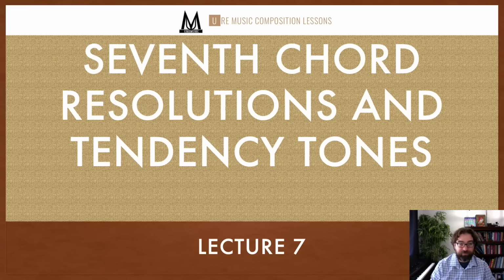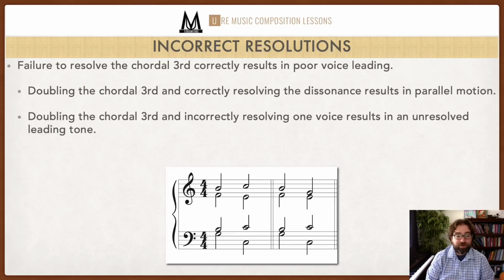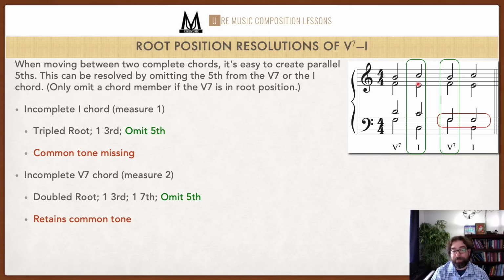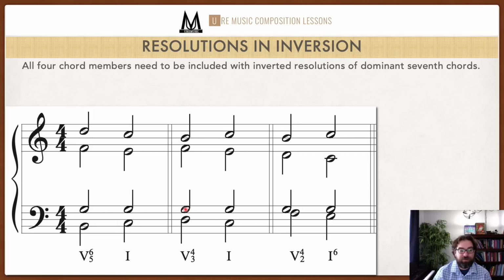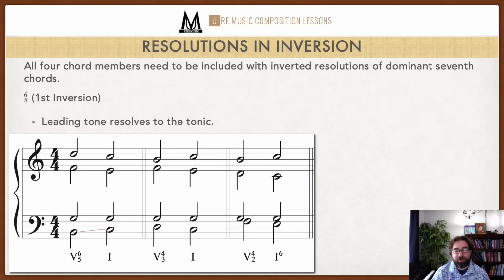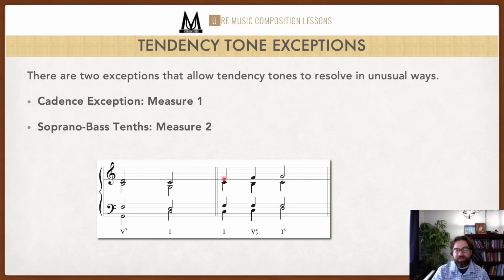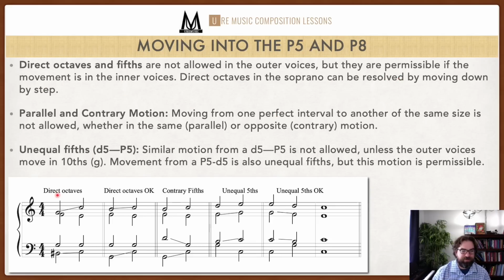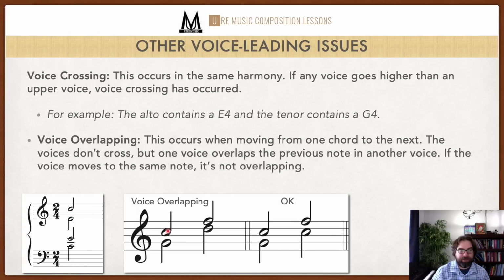Lecture 7 - Seventh Chord Resolutions and Tendency Tones (Music Theory Series)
Description of the V7 chord and its resolution to I; as well as a discussion of tendency tones in music. Composers and musicians can look for tendency tones in seventh chords to better understand how tonal composers resolve dissonance in a musical work. Tendency tones work to push a musical work forward and intensify cadences.

0:00 Introduction
0:42 V7 and Inversions
4:23 Incorrect Resolutions
7:36 Root Position Resolutions
11:28 Resolutions in Inversion
17:25 Tendency Tone Exceptions
20:48 Cadence Exception
21:37 Soprano-Bass Tenths
23:28 Faulty Motions
27:15 Other Voice-Leading Issues